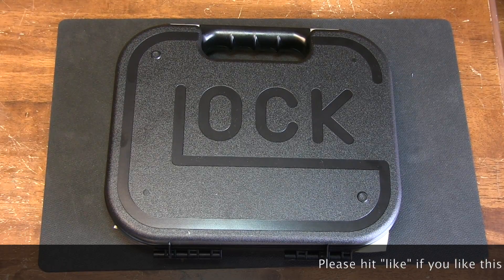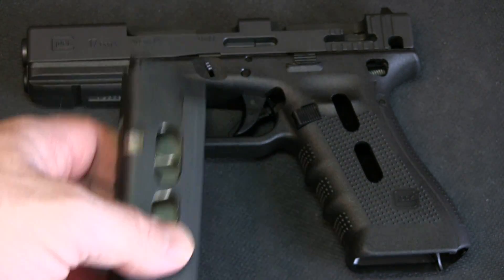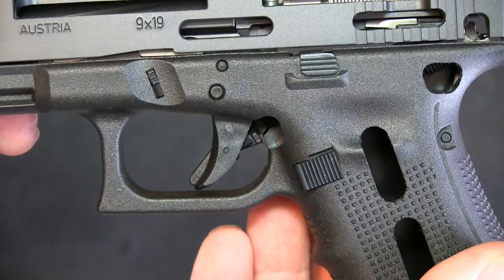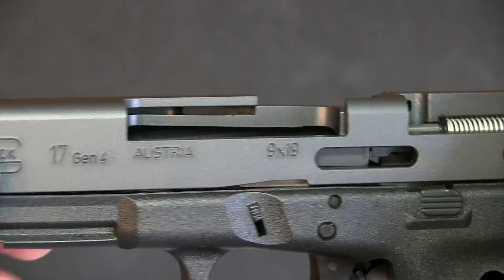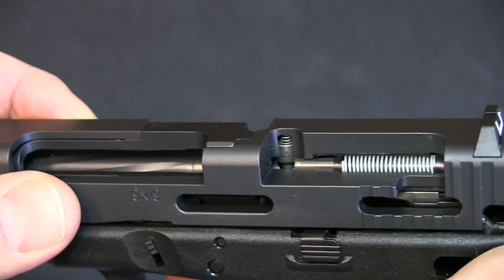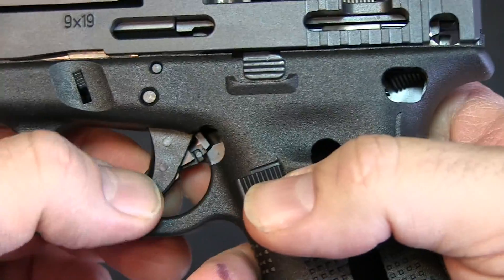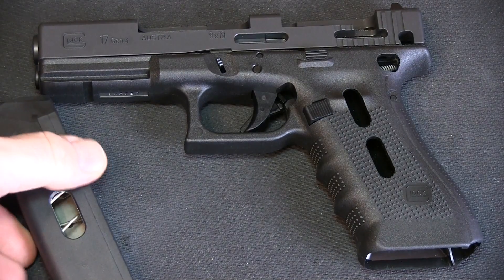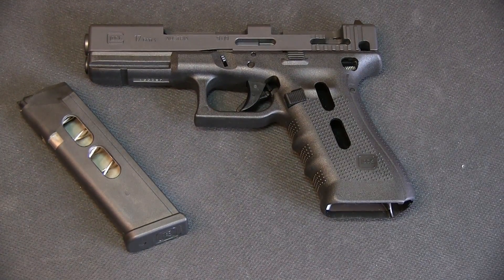How a Glock Works (with Glock Cutaway)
Using a Glock cutaway, I show the safety systems of a Glock, and how it works. FYI: There is no firing pin hole in the breech face of the slide, so it is not physically possible to replace this firing pin with a real one, so it will absolutely not fire.